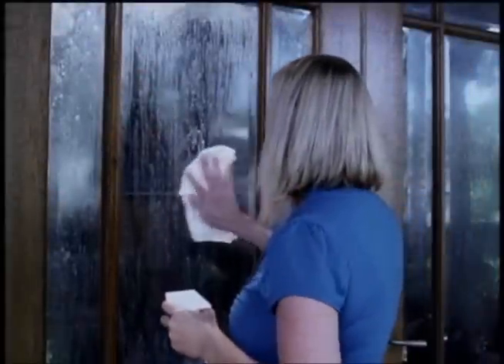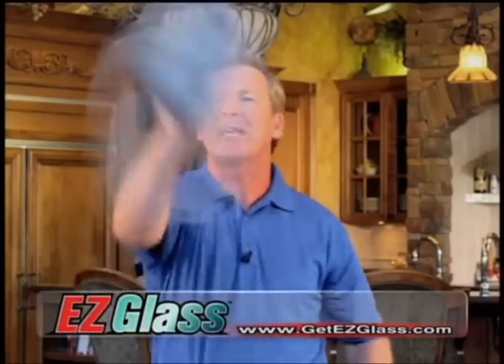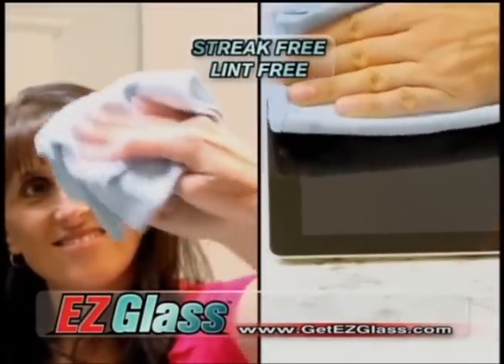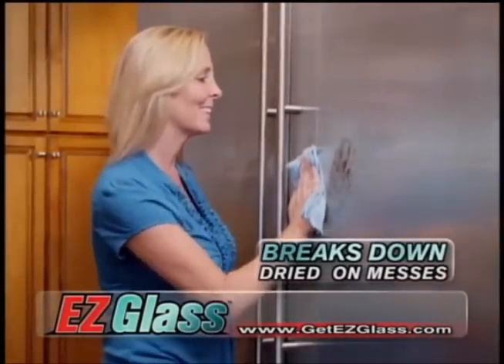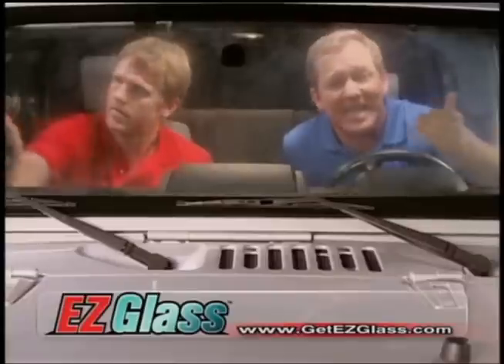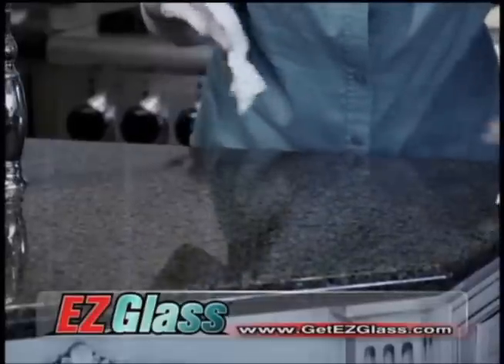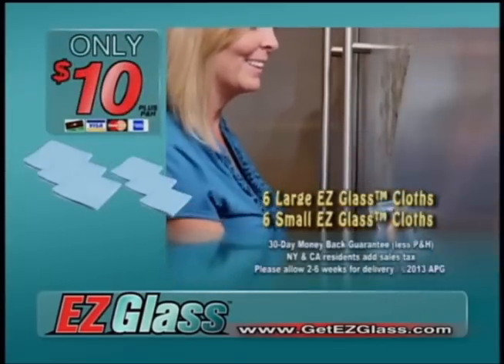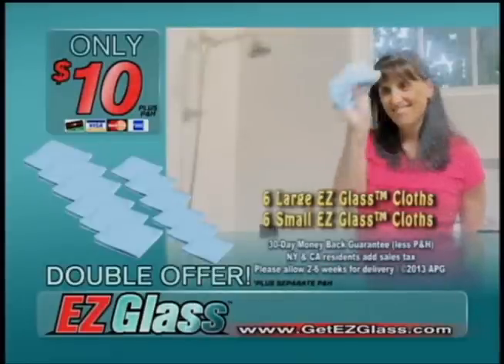EZ Glass Commercial EZ Glass As Seen On TV Super Microfiber Cleaning Cloths | As Seen On TV Blog